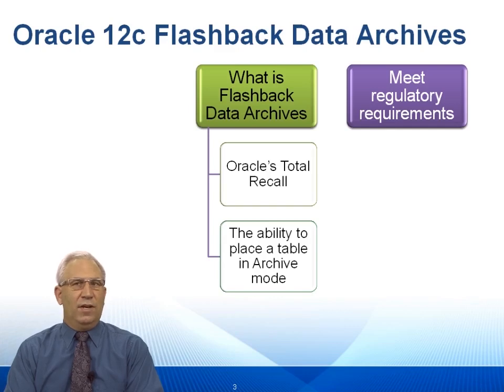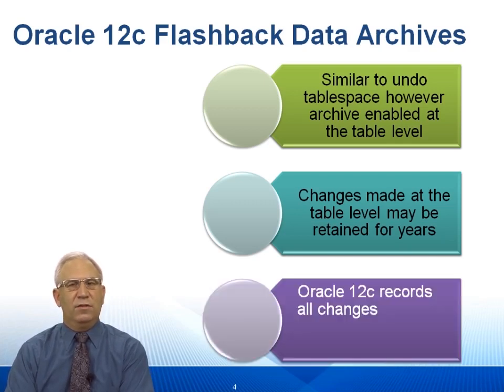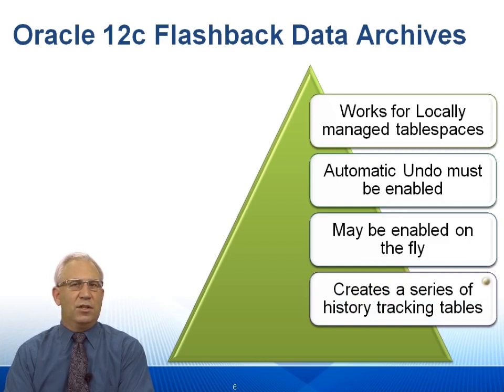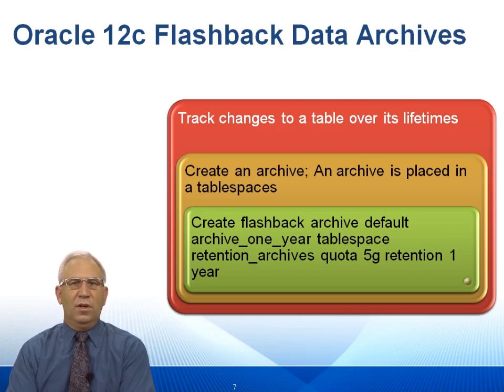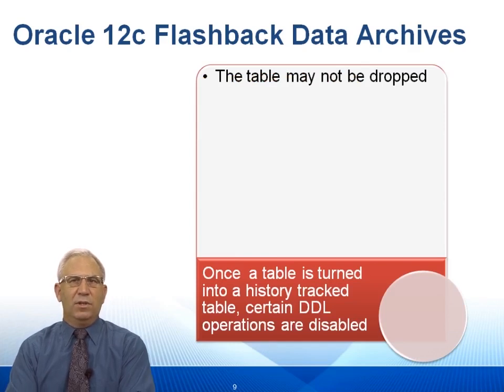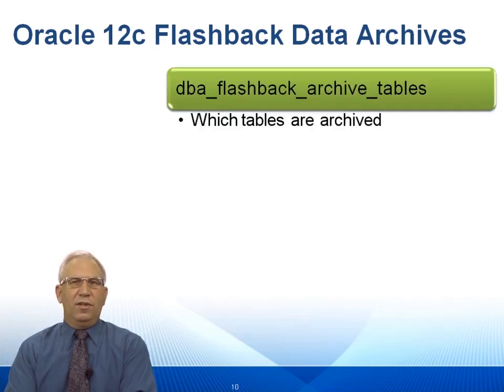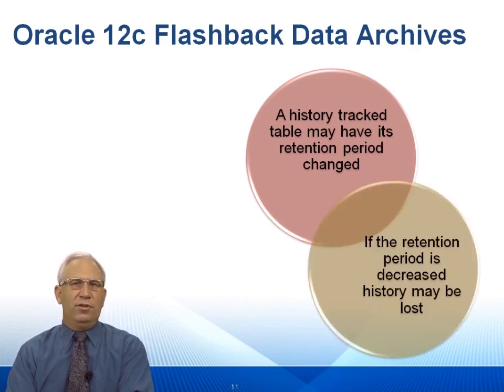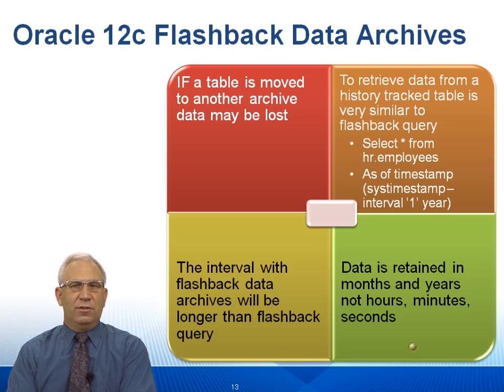Oracle 12c: Database Administration II Part 2: Flashback Data Archives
In this video, you will learn about defining flashback data archives, managing flashback data archives and flashback data archives administration.